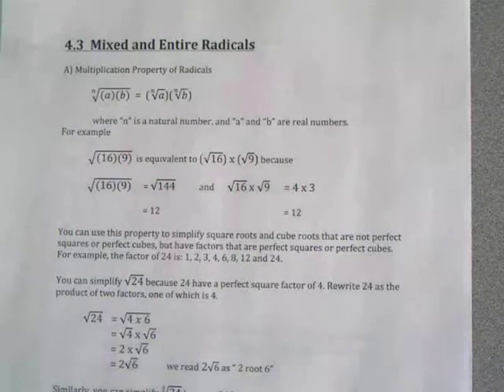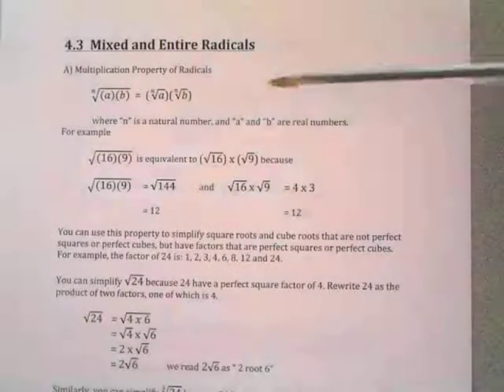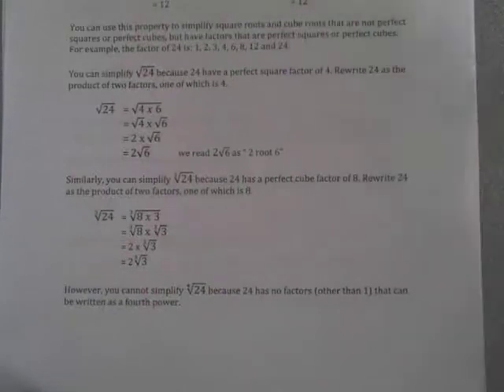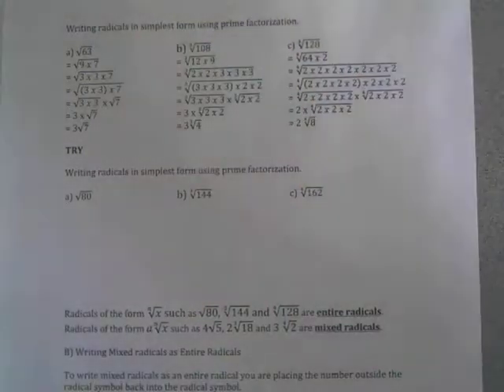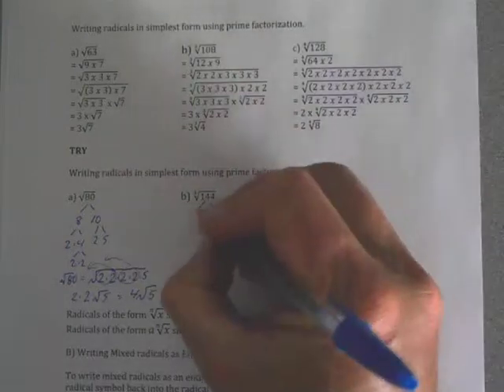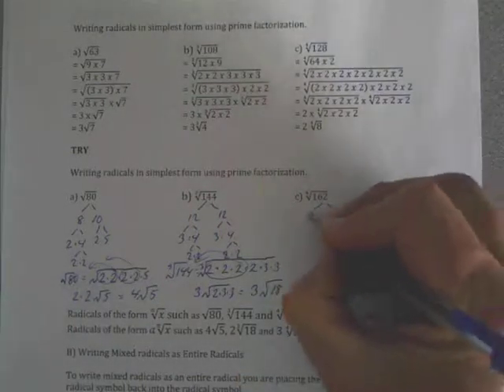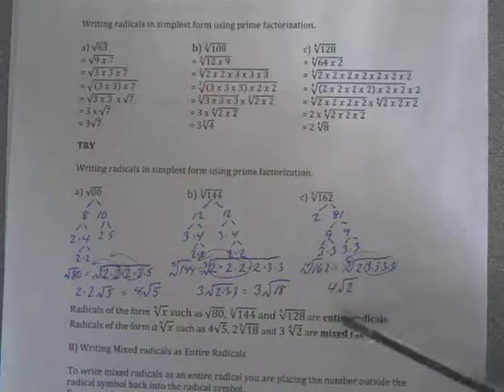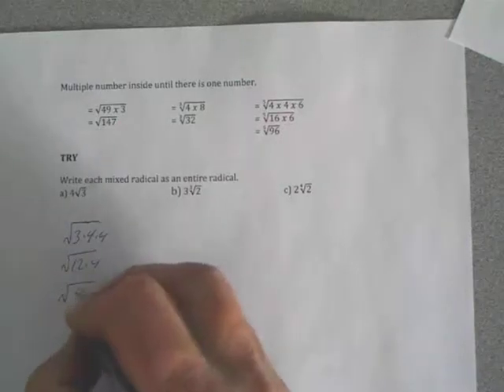4 3 Mixed and Entire Radicals